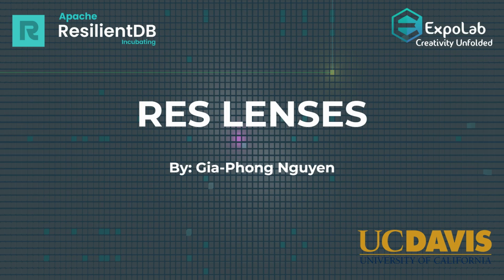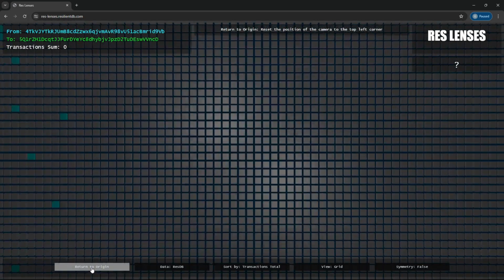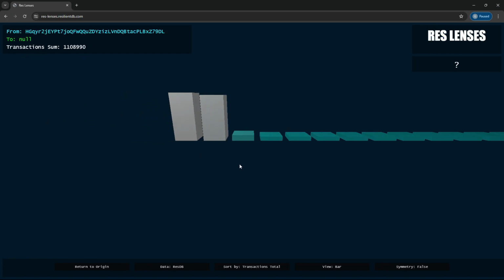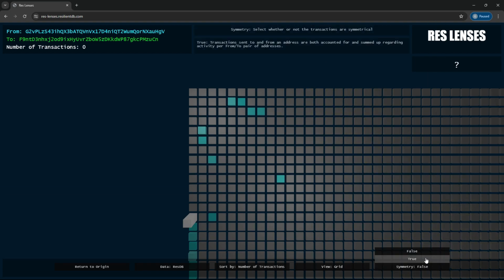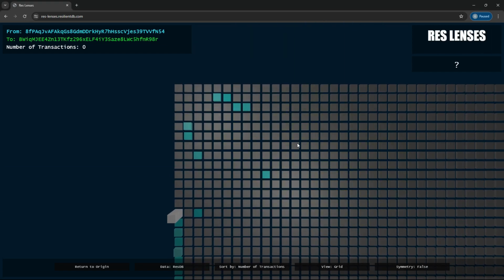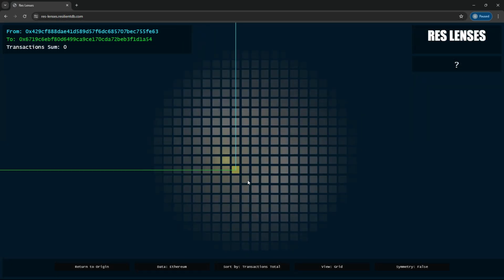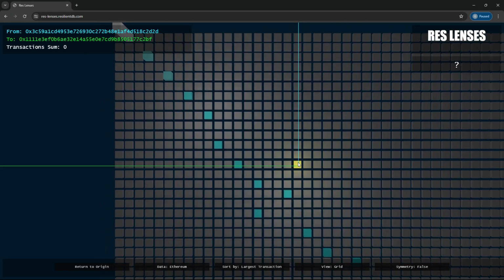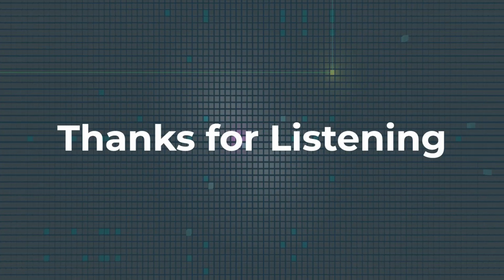ResLenses Demo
Description:
A demo of the ResLenses visualization tool.